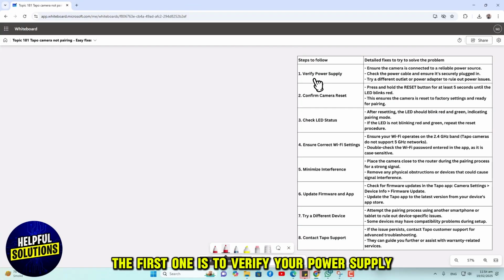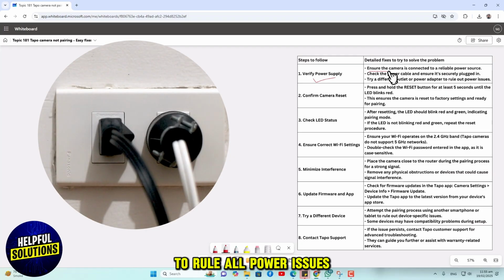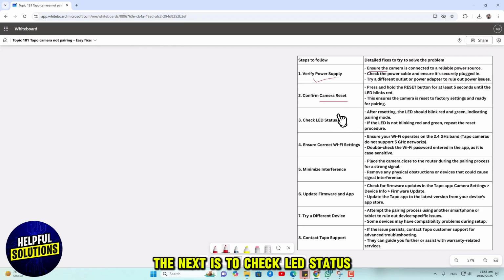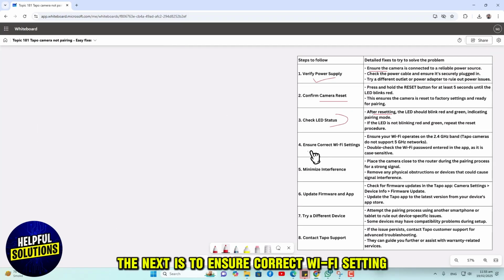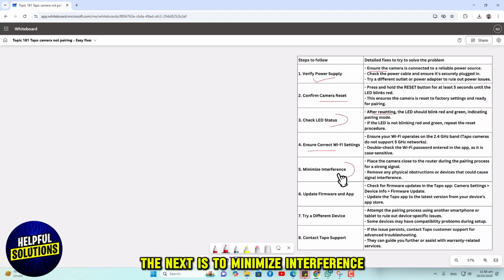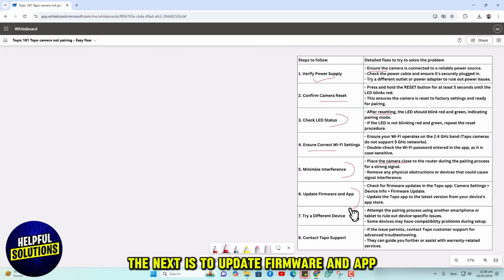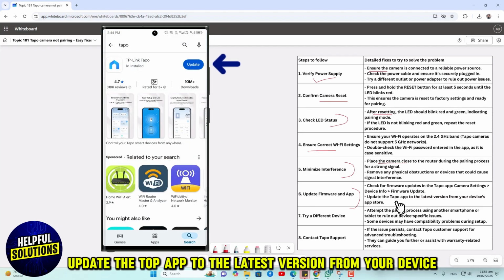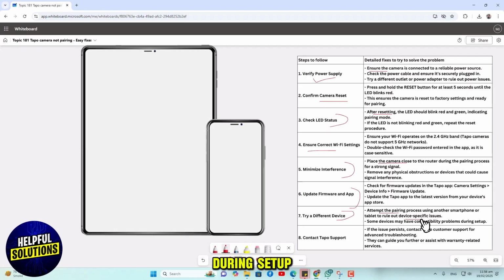How To Fix Tapo Camera Not Pairing (How To Troubleshoot Tapo Camera That Won't Pair)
How To Fix Tapo Camera Not Pairing (How To Troubleshoot Tapo Camera That Won't Pair). In this video tutorial I will show you how to fix Tapo camera not pairing.